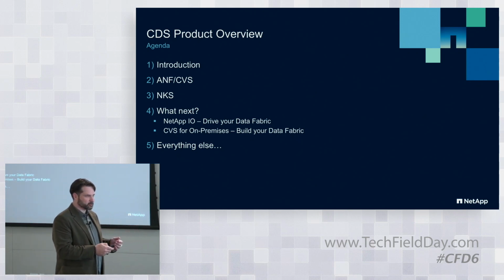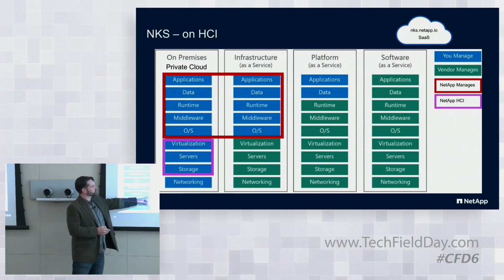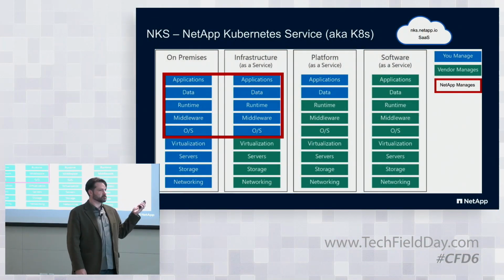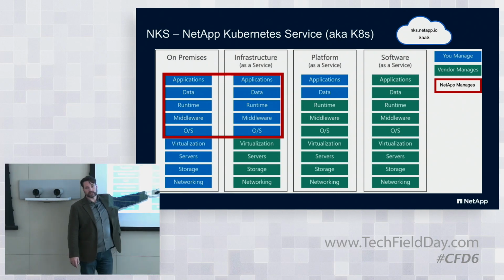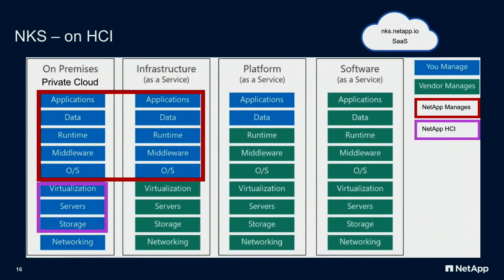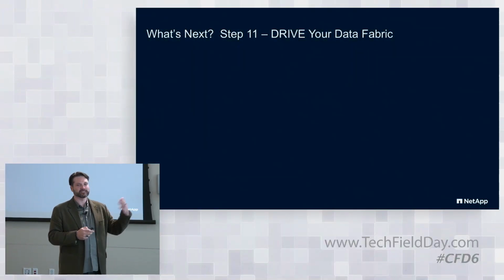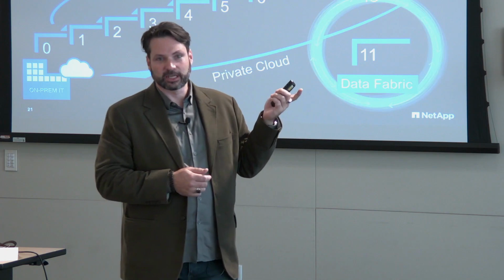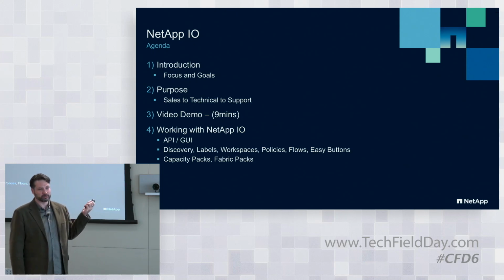NetApp Cloud Data Services Product Overview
A high level introduction to NetApp Cloud Data Services, including Azure NetApp Files (ANF), Cloud Volumes Service (CVS), and NetApp Kubernetes Service (NKS).

Also included is a peek a what's coming from NetApp. NetApp IO will provide an extensible platform and enable customers to drive their Data Fabric. CVS on-premises will enable customers to build their Data Fabric.

Presented by Neil Stanley, Product Manager, Data Fabric at NetApp.

Recorded at Cloud Field Day 6 in Silicon Valley on September 26, 2019.